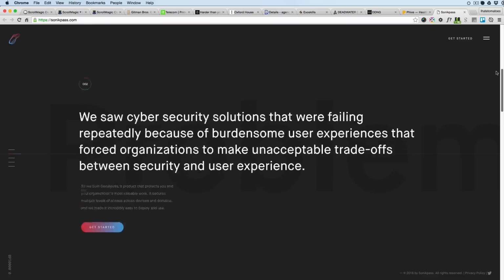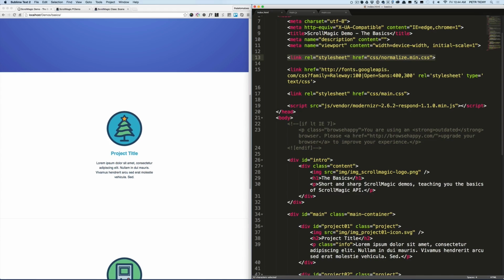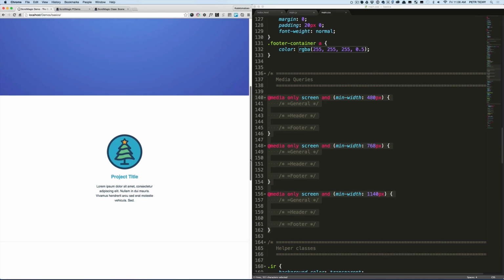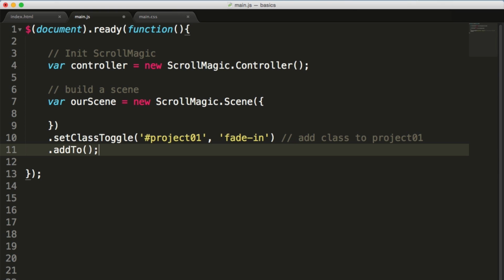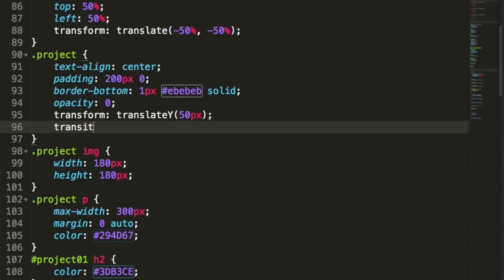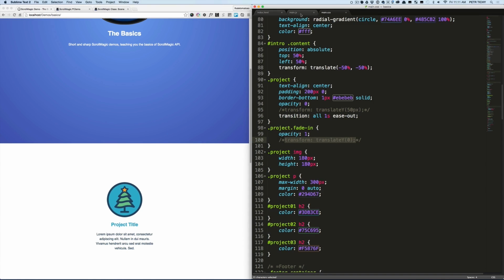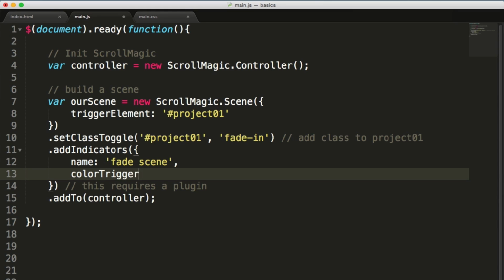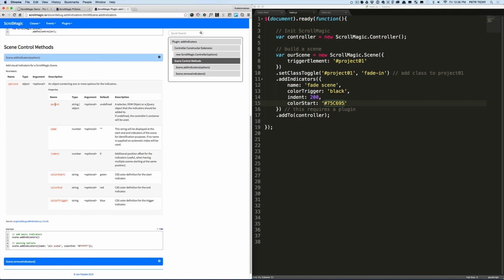ScrollMagic 101 - Controller, Scene and triggerElement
ScrollMagic is now outdated and you should definitely learn how to use ScrollTrigger instead.

Checkout out the GreenSock 101 where we cover how to use ScrollTrigger.

ScrollMagic tutorial for a complete beginners.

What you'll learn:
- ScrollMagic Controller
- ScrollMagic Scene
- triggerElement
- addIndicators
- setClassToggle

Related Links